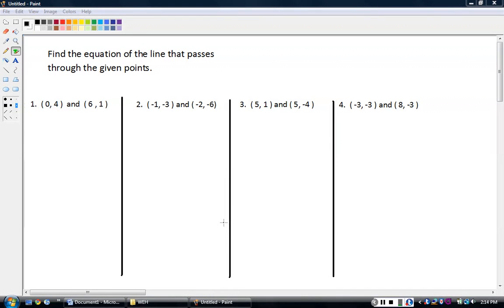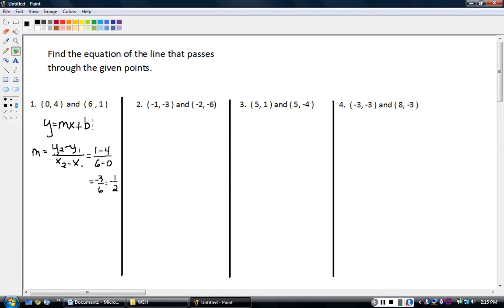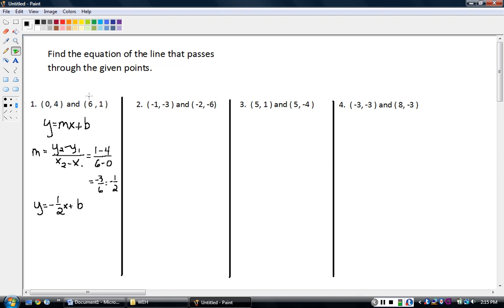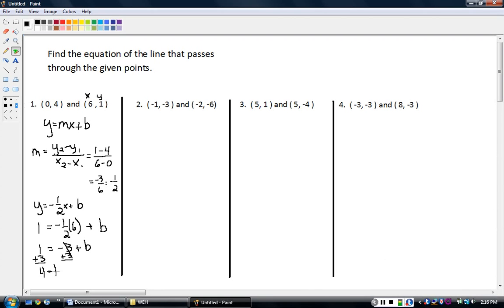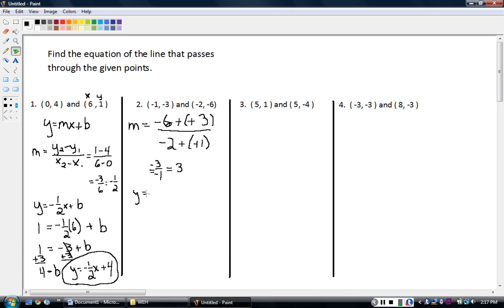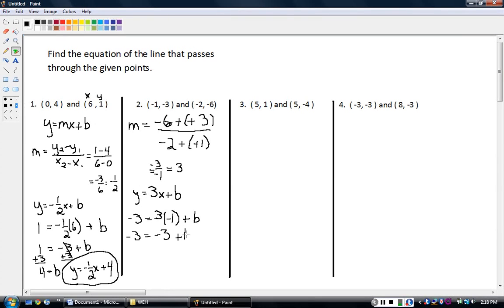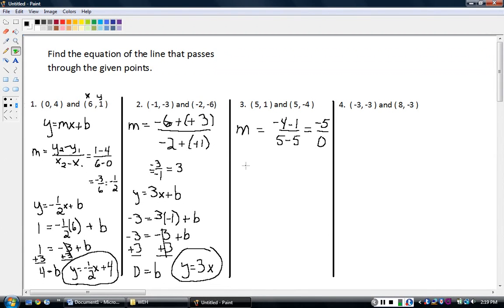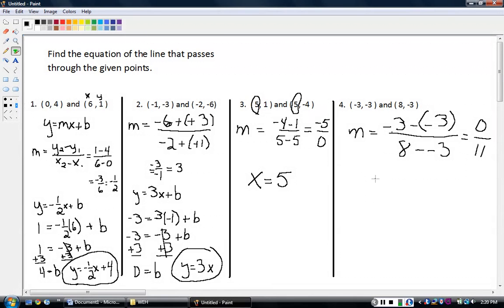Find the Equation of a Line Given Two Points